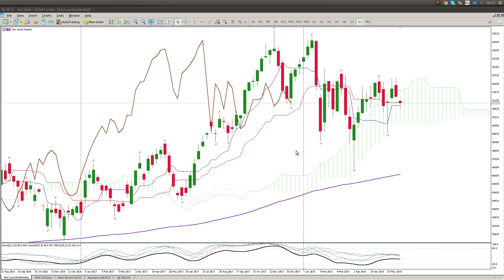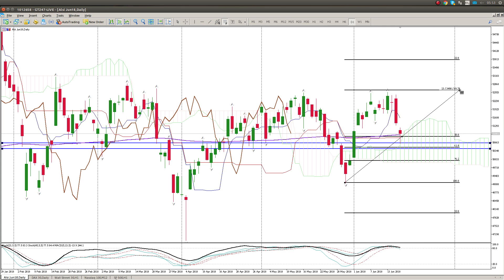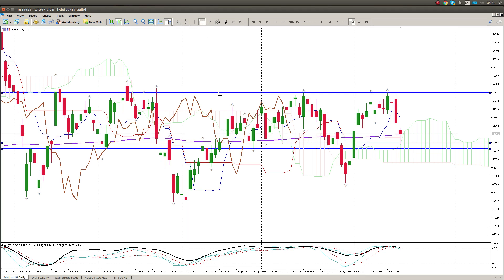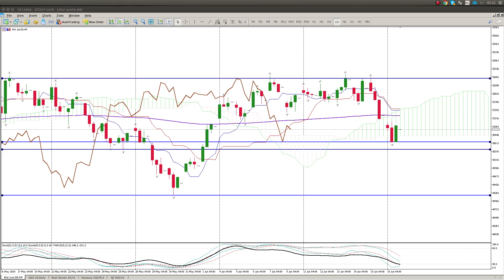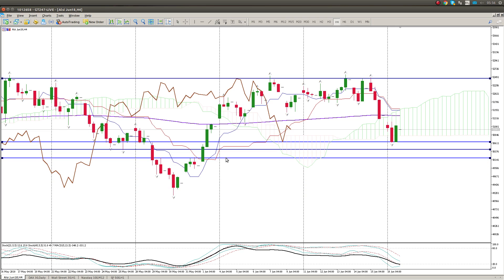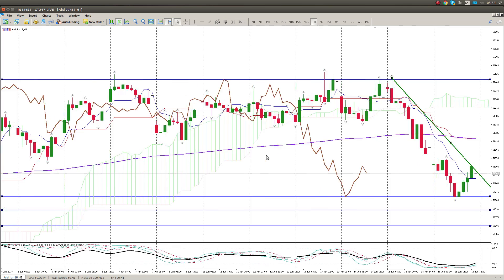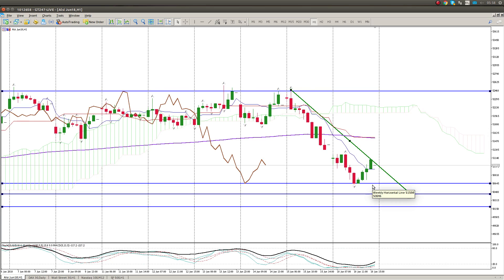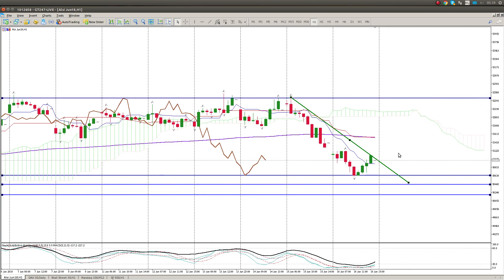ALSI Today 19 June, more downside expected.